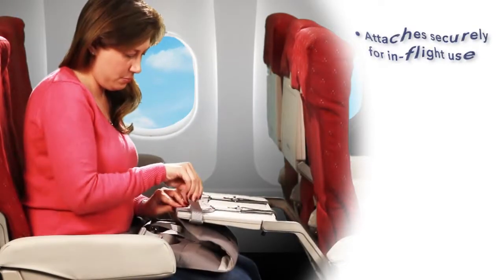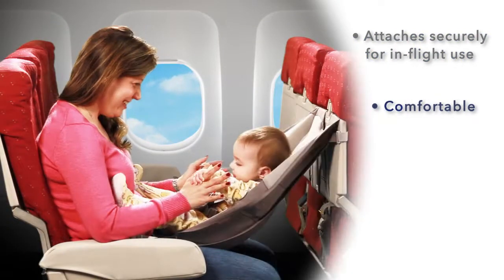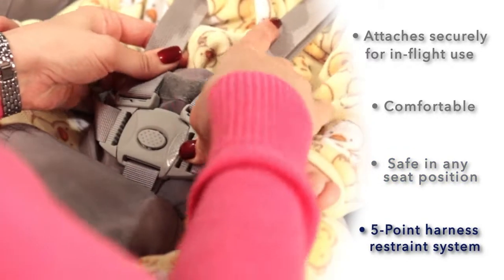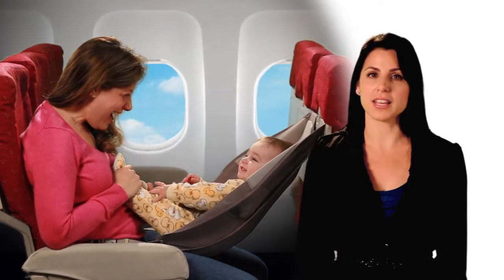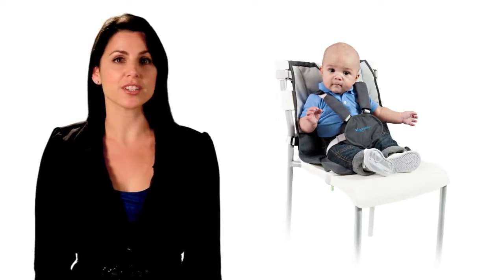Infant Airplane Seat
This product can be found on Amazon.com

Infant Airplane Seat - Flyebaby Airplane Baby Travel Comfort System - Air Travel with Baby Made Easy: Flybaby is the true must-have when traveling with an infant or baby. There is no fun holding an infant for the duration of a flight. Once in the air (not during taxiing, takeoff, or landing) just place the infant in the Flyebaby and your precious cargo will be happy and safe the entire flight. And, a head safety line is clearly visible so no matter what the seat in front of you does during flight, your baby will be safe and happy.
When not on a plane, the Flyebaby will act as a useful highchair at restaurants and other public places, easily attaching to any chair.